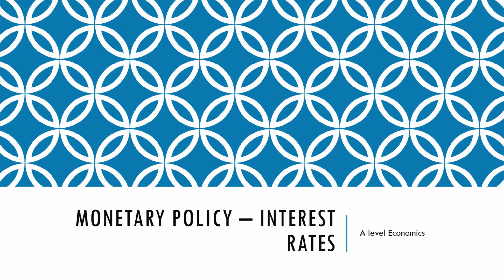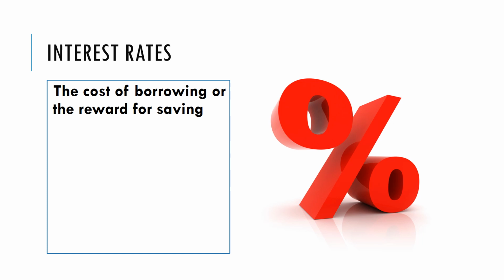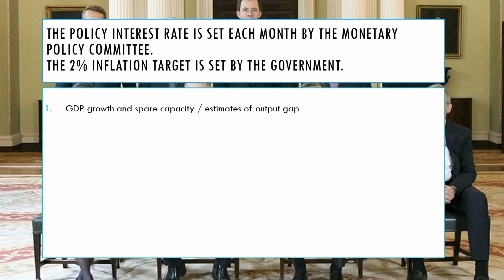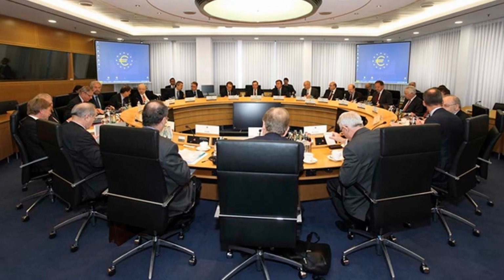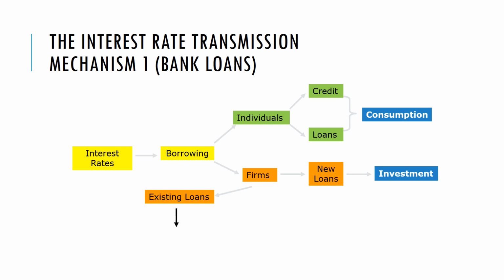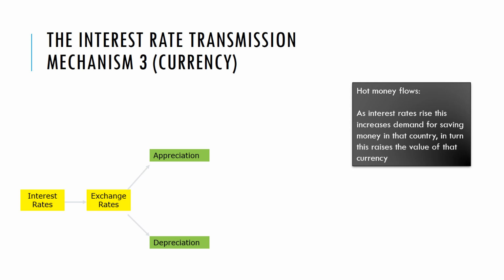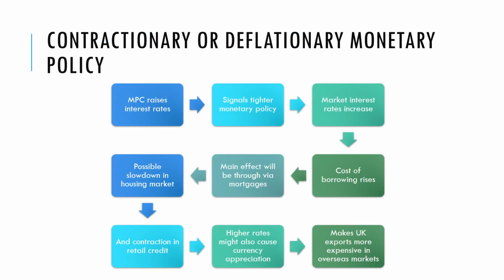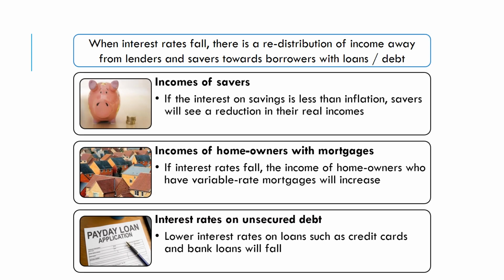34 Monetary policy Interest rates REC